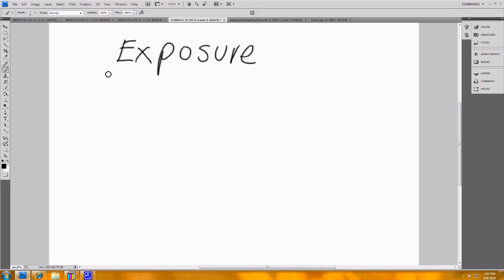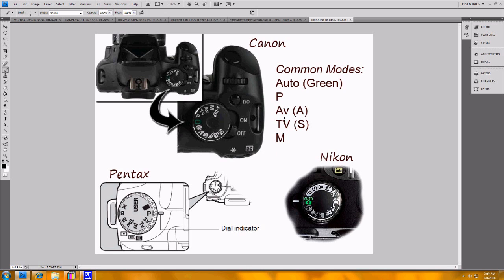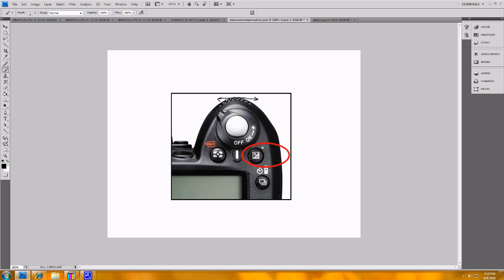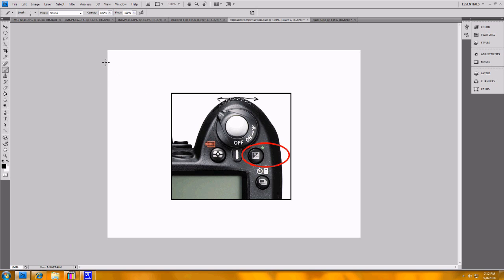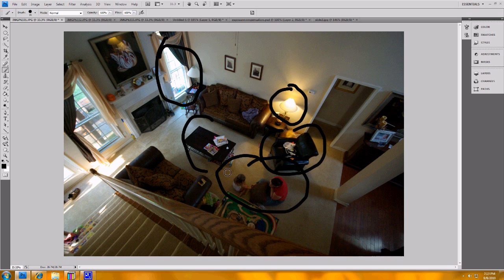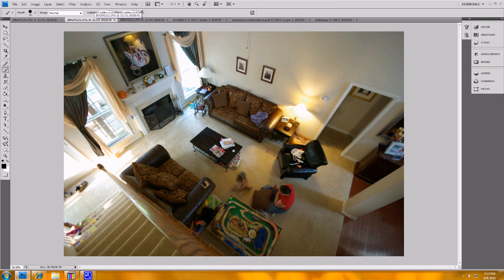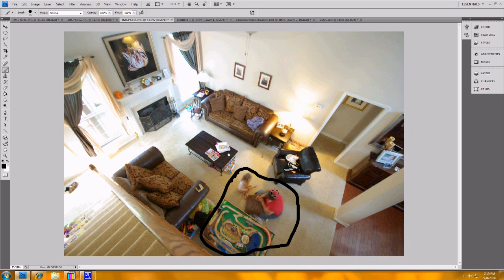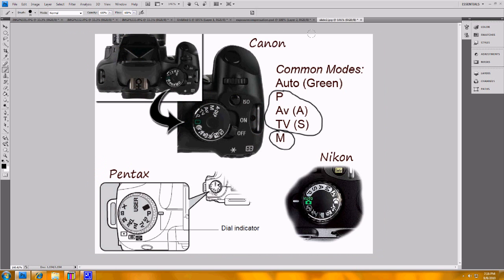Exposure 1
explaining exposure and exposure compensation